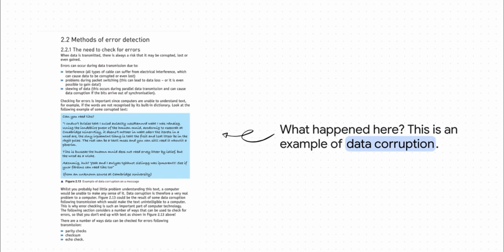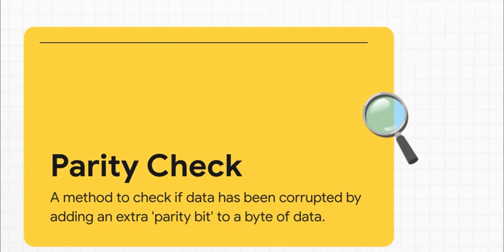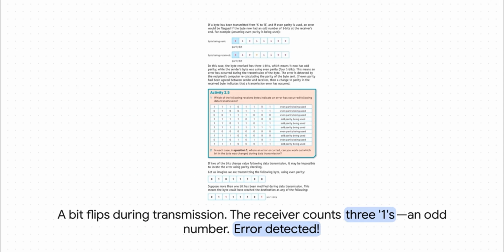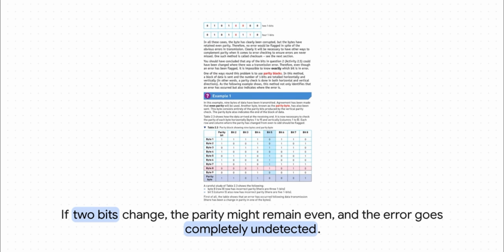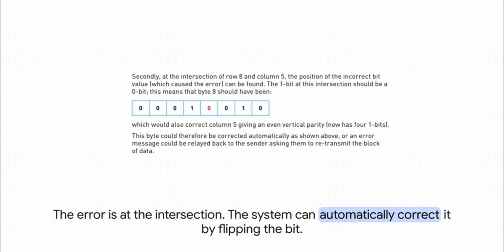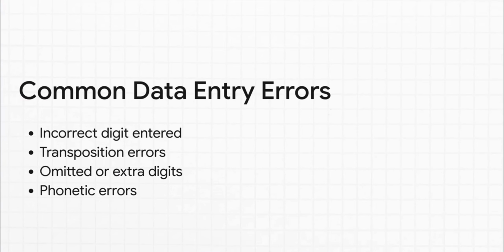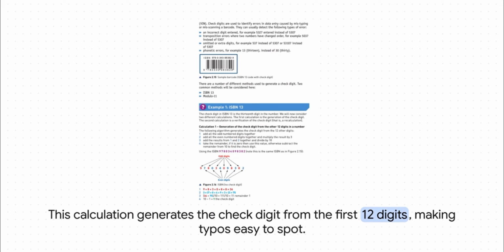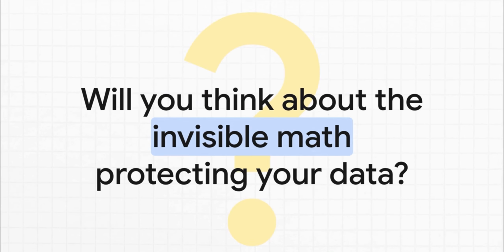Invisible Guardians of Data-Methods of Error Detection-CS with AI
A Short and Easy to understand Analysis on Methods of Data Transmission